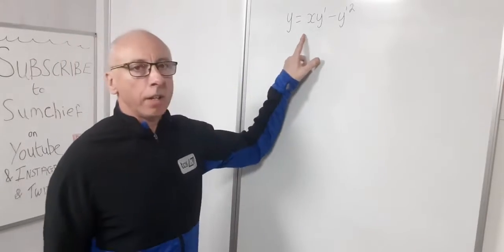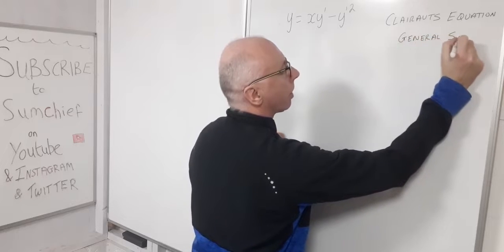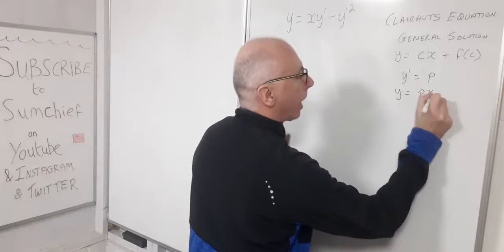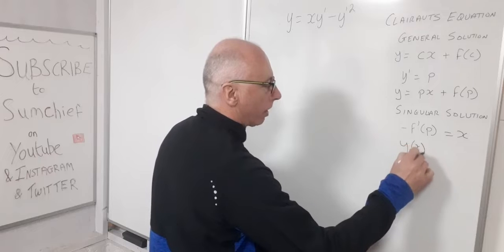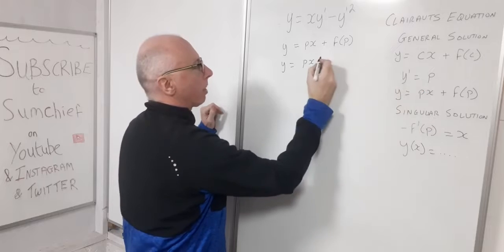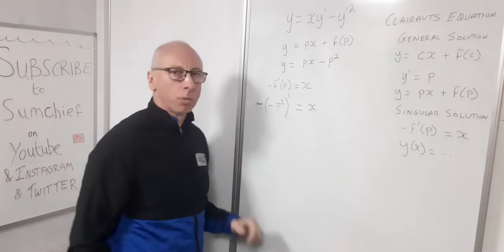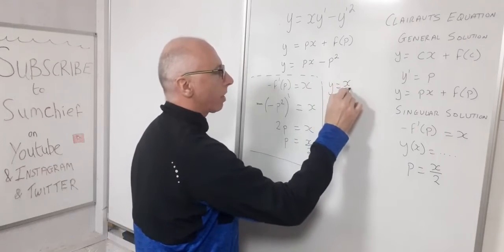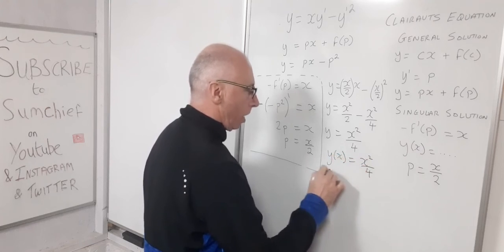Clairaut Equation Non Linear ODE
An example of The Clairaut Equation also known as Clairaut's Equation
y=xy'-y'^2 . A Non Linear Ordinary Differential Equation
We use the Singular Solution and the General Solution to solve for y(x)